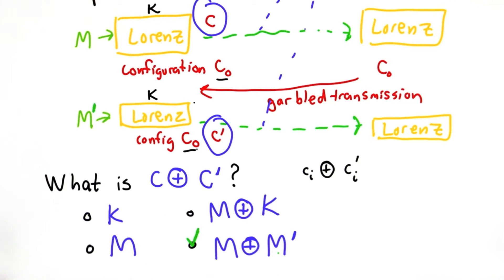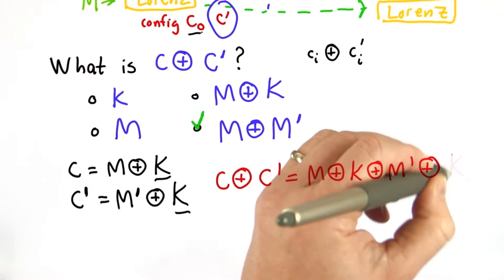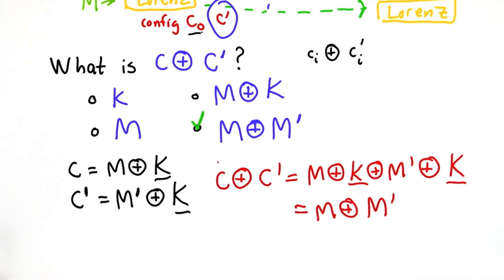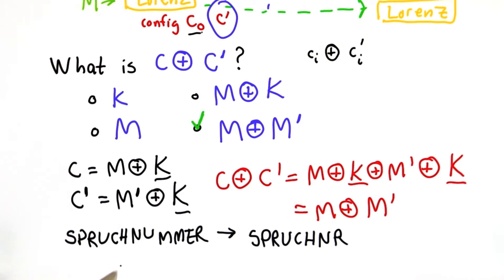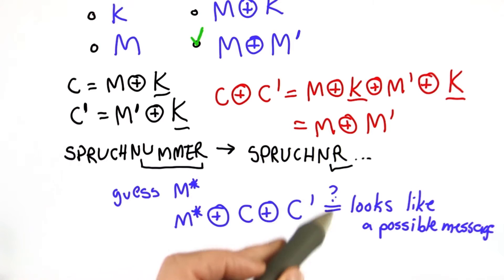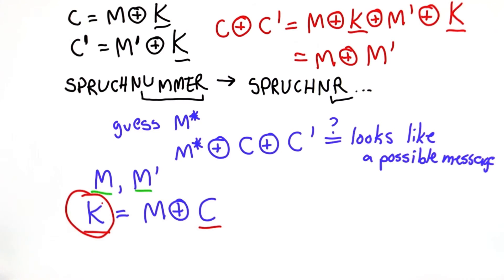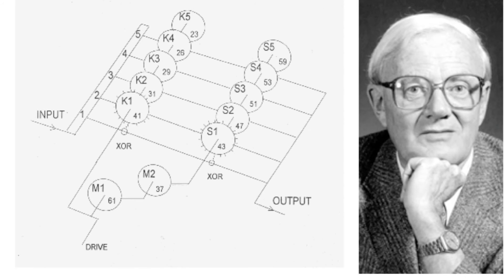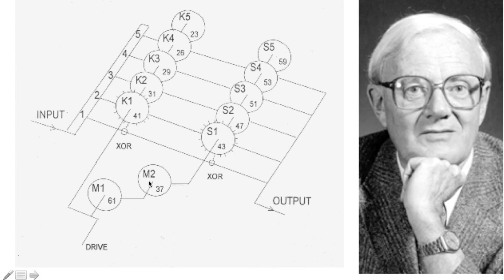Intercepting Messages Solution - Applied Cryptography